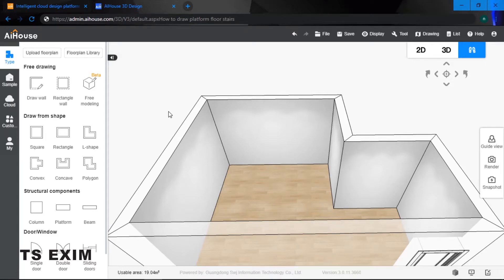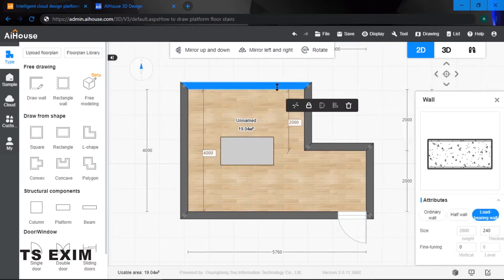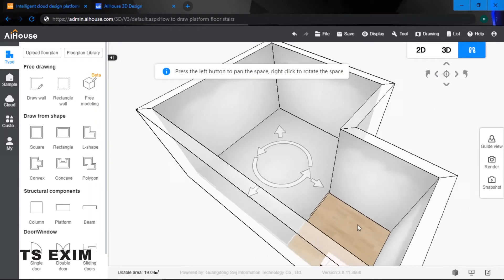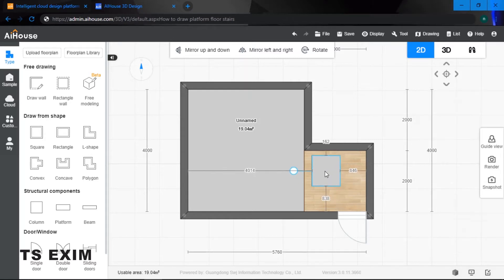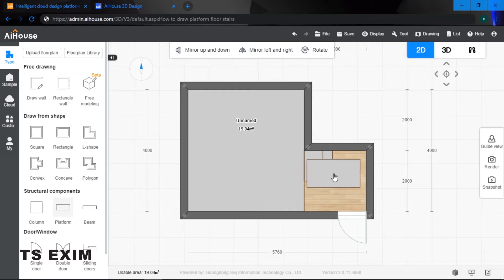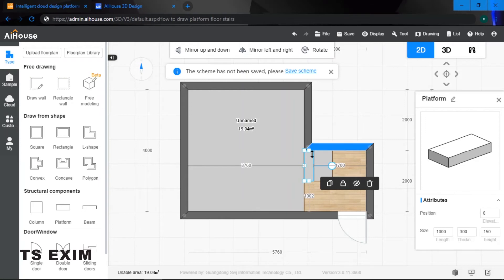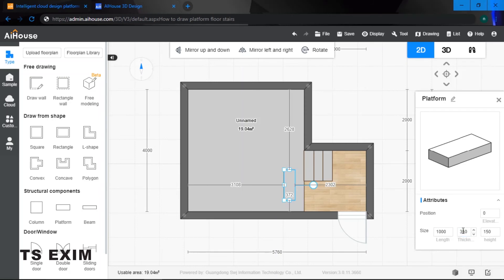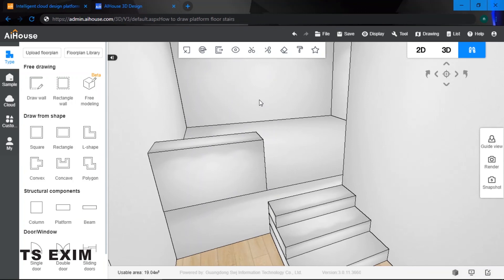[Technical FAQ] How to draw platform floor stairs? (b) | AiHouse